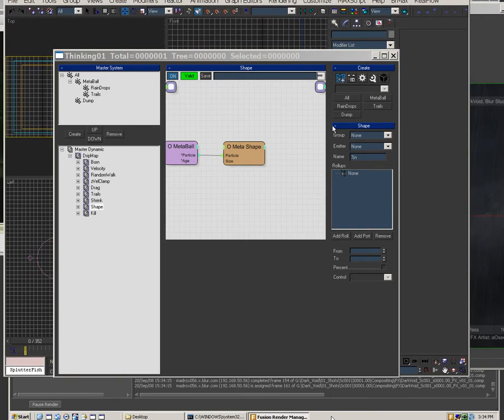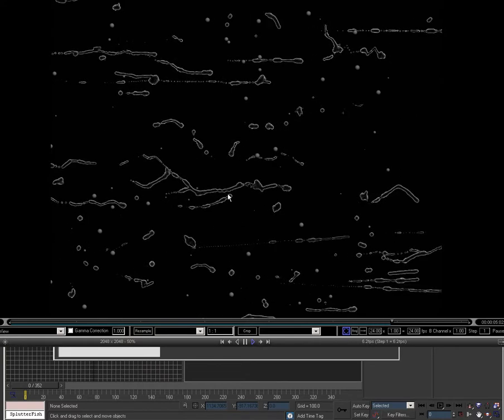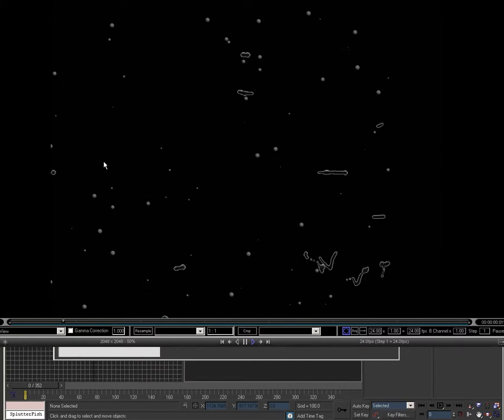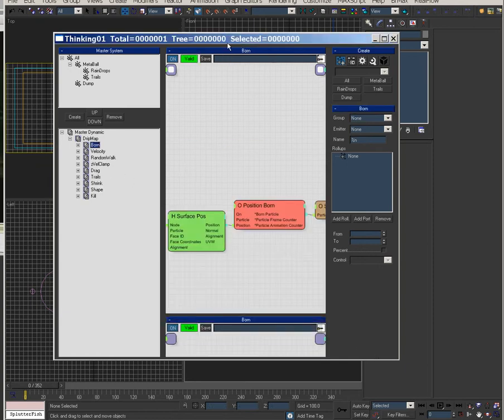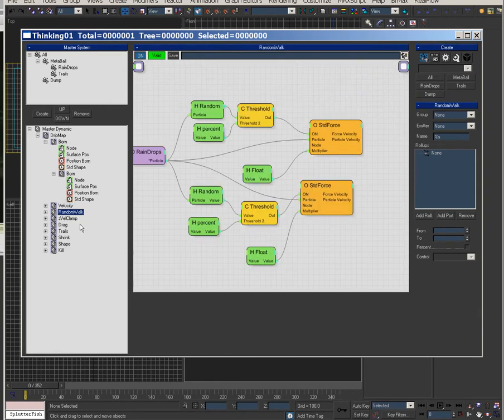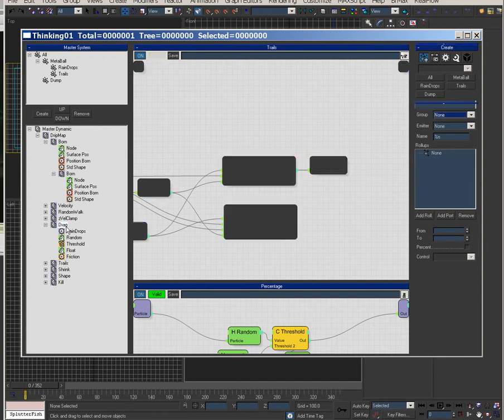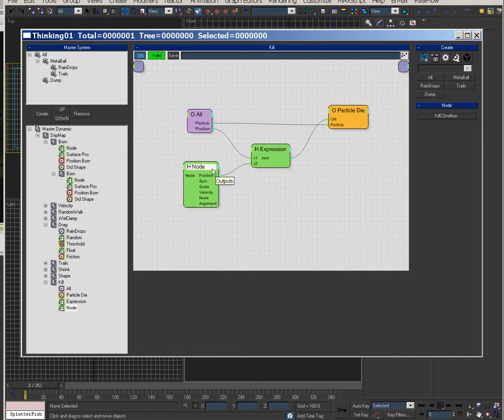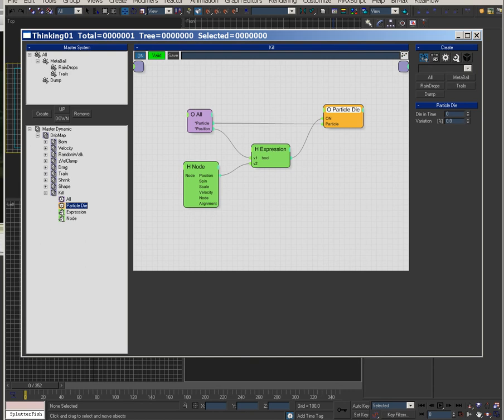thinkingParticles DripMap 1: Introduction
A demonstration of how to create a DripMap generating texture through water drips traveling along a surface!